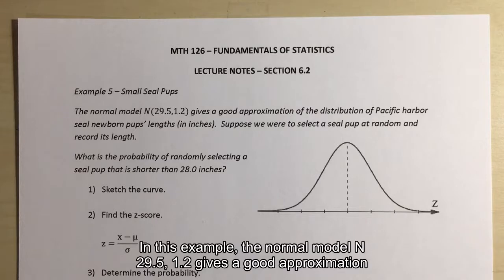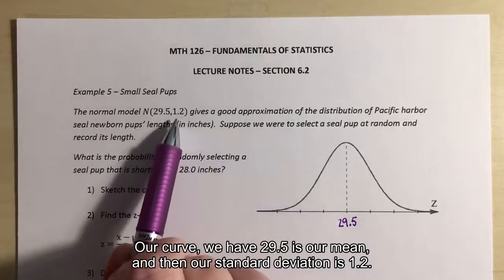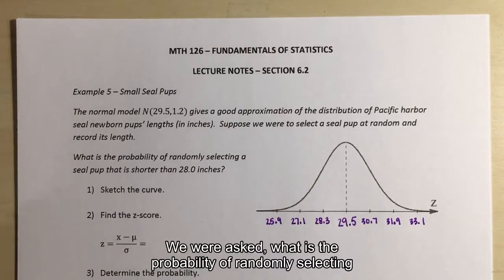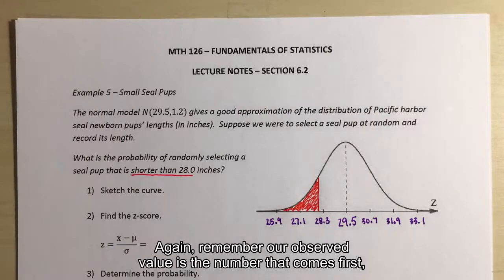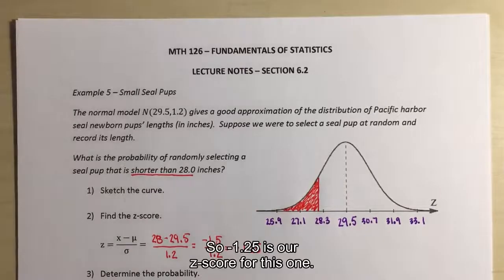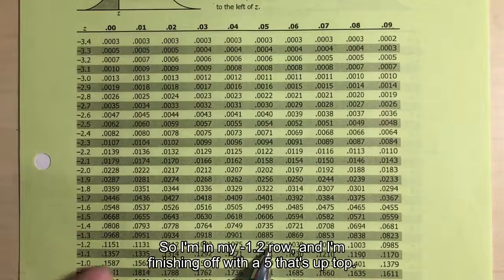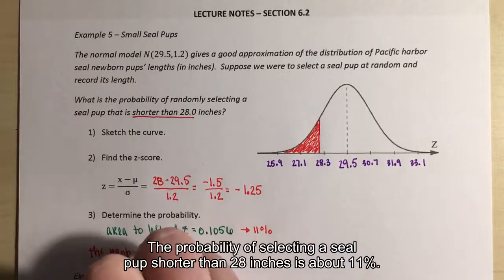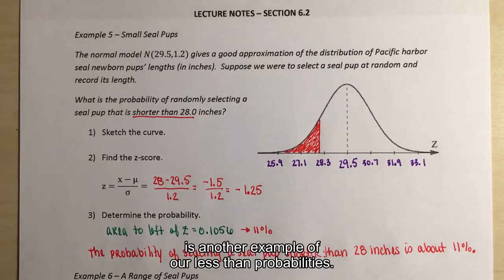Math 126 Section 6.2: The Normal Model - Finding Normal Probabilities - Another Less Than OPEN CAP